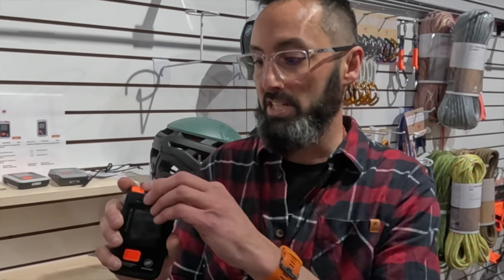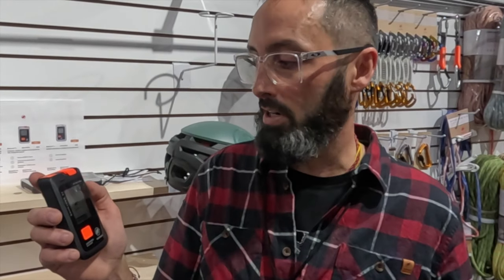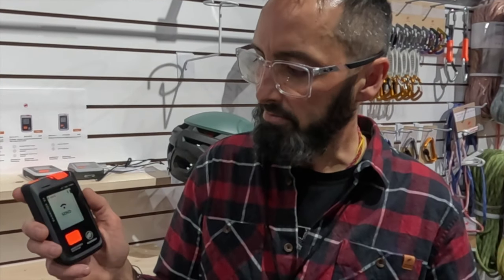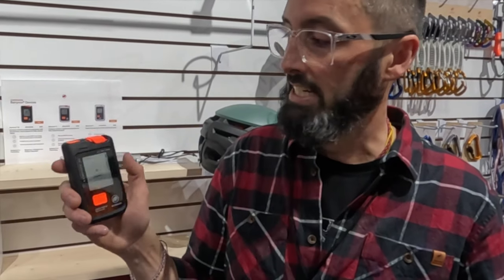Mammut Barryvox S2 Transceiver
Backcountry Skiing Canada got a sneak peek of the new Mammut Barryvox S2 Transceiver so watch the video and check out the full review on our site shortly.

For more gear review videos and everything else backcountry skiing